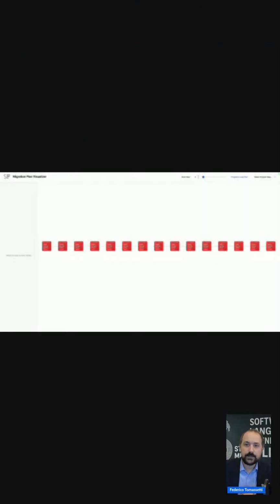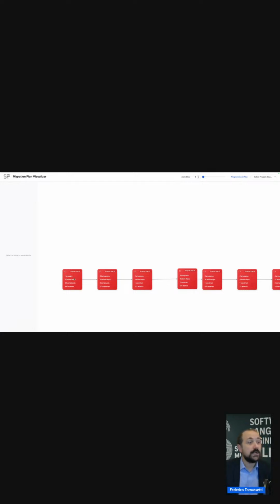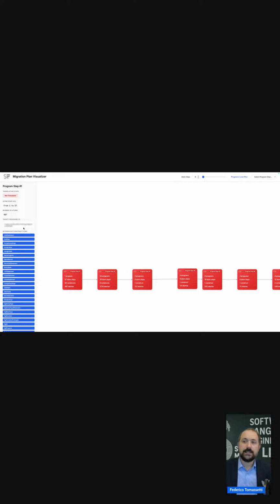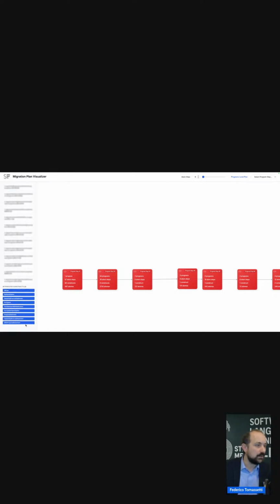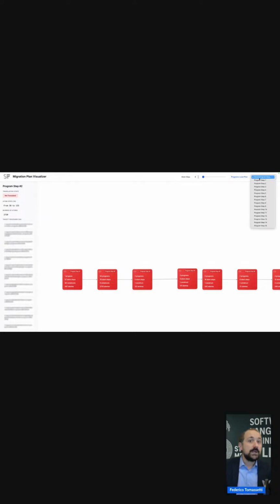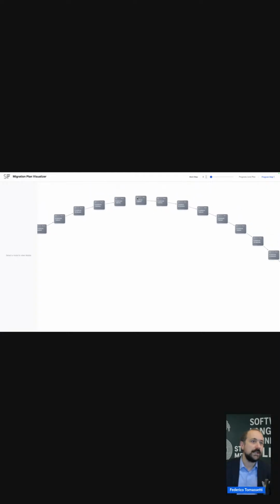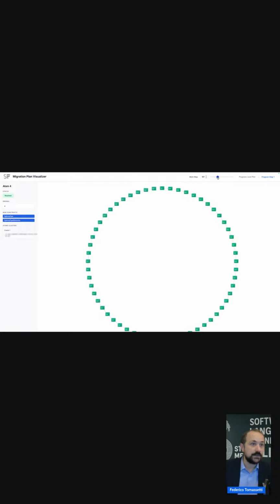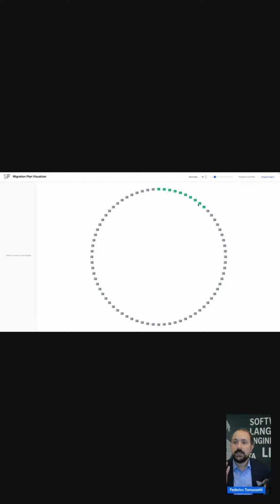Migration Plans for effective migrations 📱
Today we explain how our Migration Plan works, so that we know in which order to translate the different elements in a large codebase